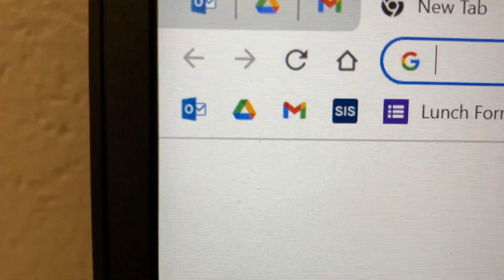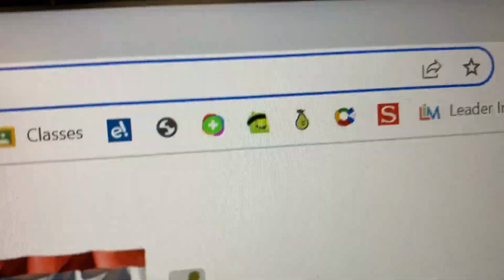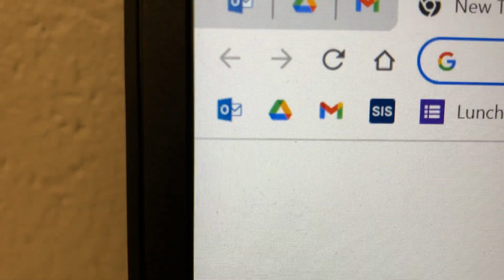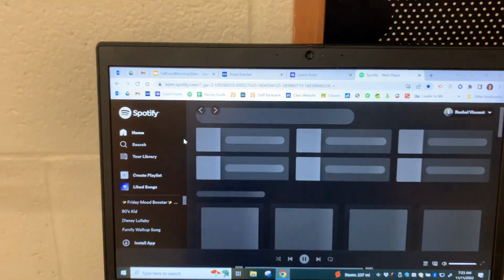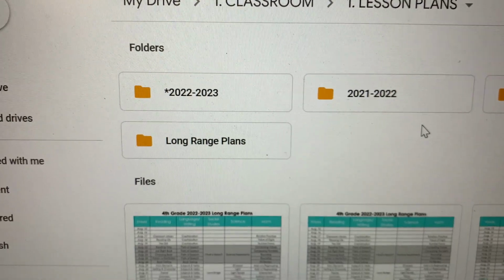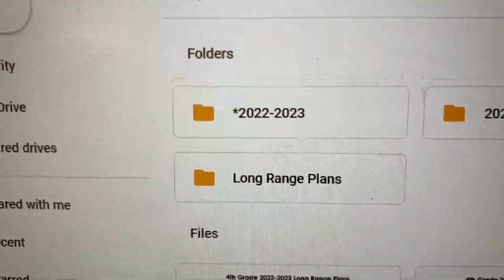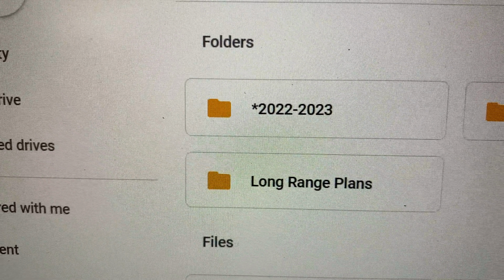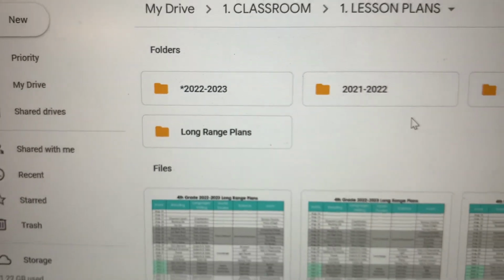5 tips to save time in the classroom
As teachers, we never have enough time, so having quick ways to get things done is important!  In today’s video, I’m sharing 5 tips that will save you time in the classroom and hopefully make you more productive!

🌟 Does classroom management feel like a mystery to you? I've got you! Sign up below to receive the ultimate guidebook! This free guidebook will walk you through everything you need to have in place to run an effective and efficient upper elementary classroom! Grab it here: